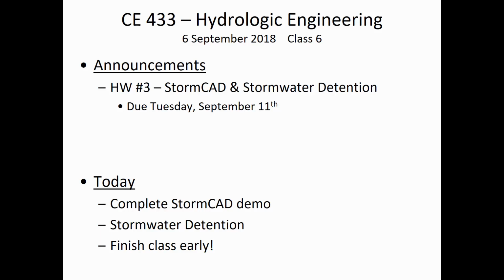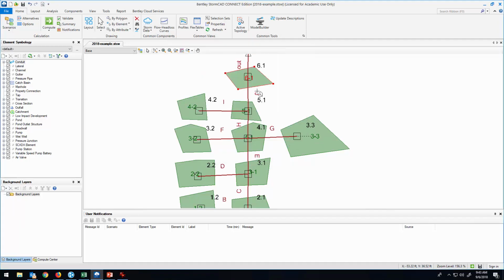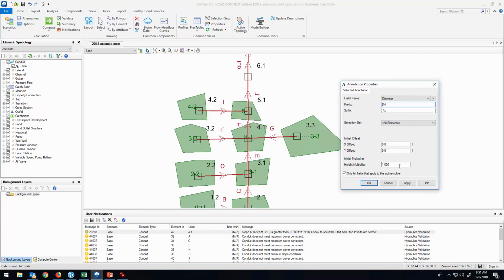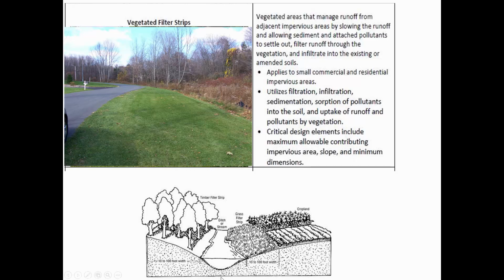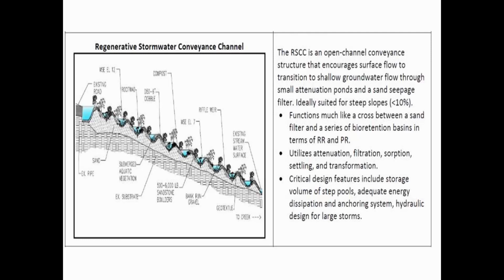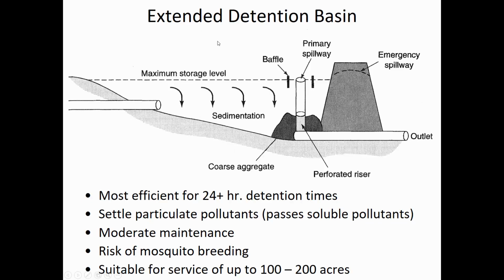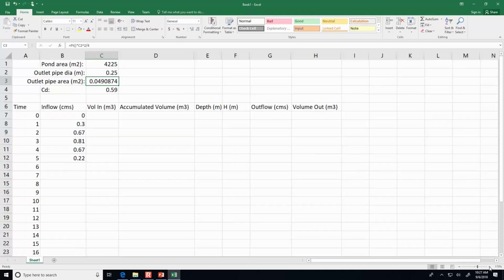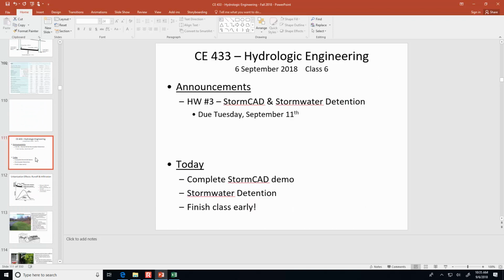CE 433 - Class 6 (6 Sept 2018) StormCAD cont. and Stormwater Detention